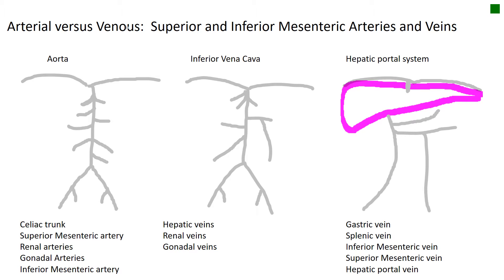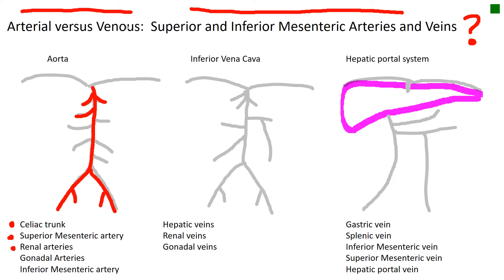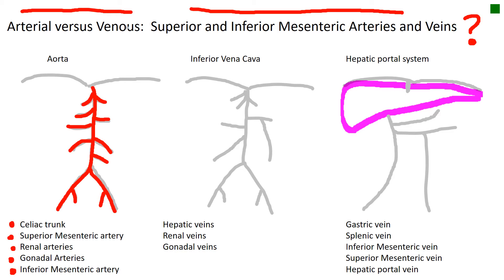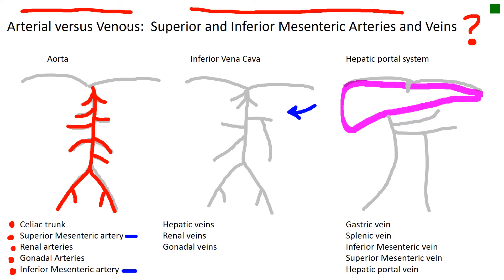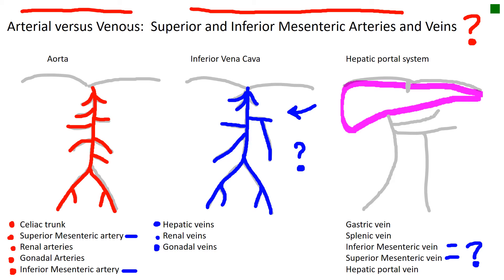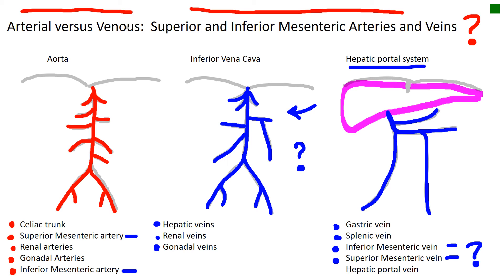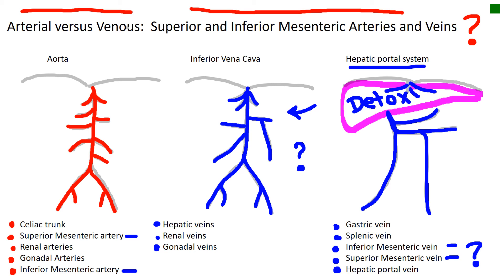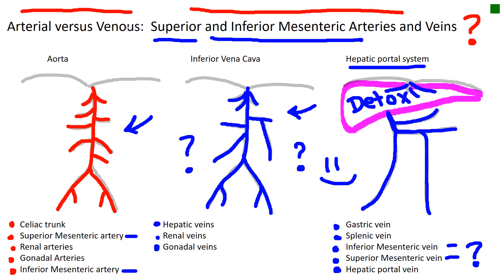Arterial versus Venous: Superior and Inferior mesenteric arteries and veins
I made this video with a cheap gaming headset, thus the "air puff" distortions in the recording.  Good times, tho!

also covers the hepatic portal system

by Darrell Barnes on February 23, 2017